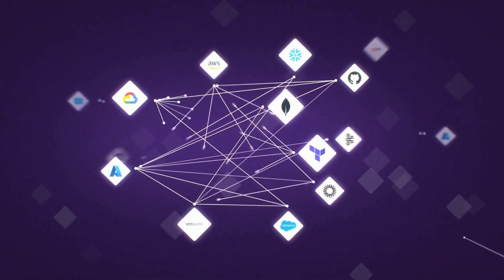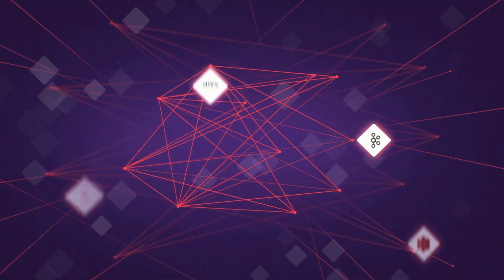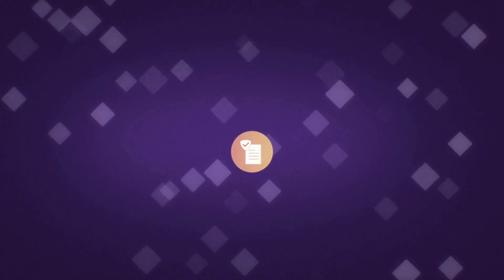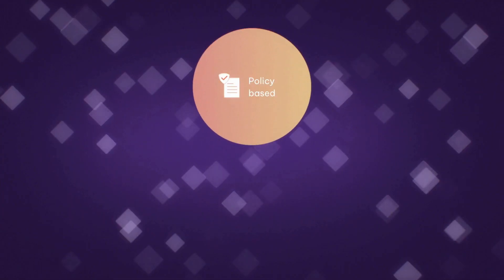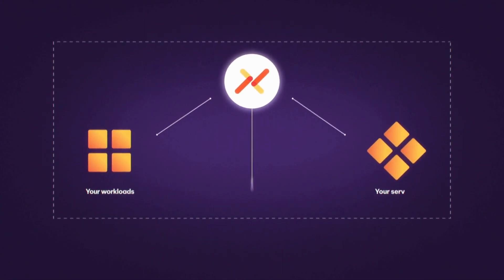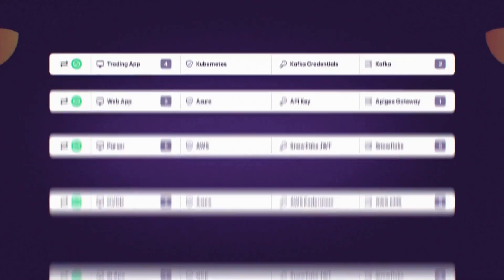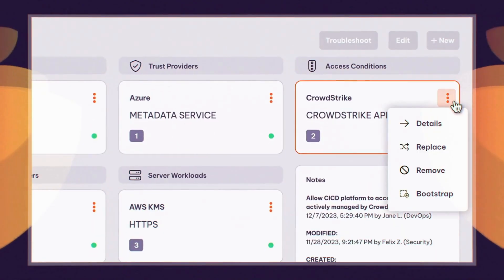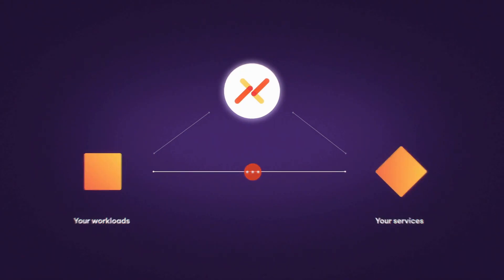An Introduction to Aembit and Workload IAM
Aembit is workload identity and access management.

Our identity-based platform secures access between your workloads. We manage and automate the entire workload-to-workload access lifecycle, from discovery to enforcement to audit – at scale. Instead of building another dashboard showing you problems due to secrets and keys, we proactively fix the root cause of these challenges by systematically changing the way workloads are authorized access to your most sensitive resources. Aembit manages access, not secrets.